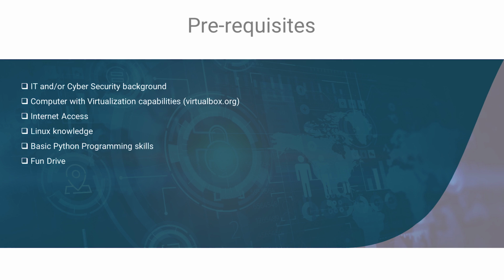Advanced Open Source Intelligence and Privacy - Course Overview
This course is a natural and a logical extent of the previous Open source intelligence course where we placed a good foundation to move to more advanced topics concerning OSINT and the Privacy perspective of your digital life.
This course assumes you are familiar with basic search operators and generic OSINT processes (requirements planning, keyword indexing, data collection, data collation, etc.). We also assume you have a solid working knowledge of major web services and social media platforms. We would encourage you to take the course Open Source Intelligence prior to taking this course.
Information and data have never been more accessible in human history than today. As good as this sounds, it is also a rabbit hole in which you can easily fall into.
In this course, we will go over the advanced perspective of Open Source Intelligence by covering different approaches and tools while conducting online investigations. We will also cover the Privacy perspective.
You will understand the advanced perspective of Open Source Intelligence and how to be better at Privacy while leading your digital life. Also, you will learn about exciting tools like Recon-ng, Spiderfoot, how to profile a LinkedIn contact, where to look for information on the deep web, and many more. More than often, all that will give you a scare of how much information is exposed on the Internet. To know more about this premium course and get started on CodeRed, visit this link: